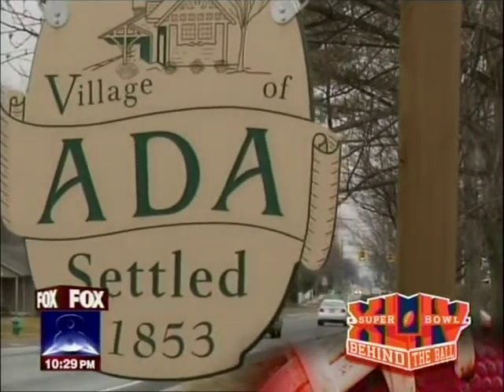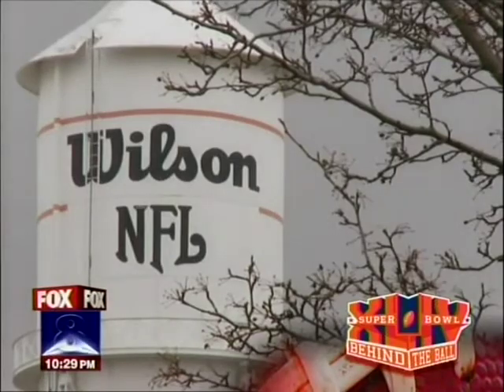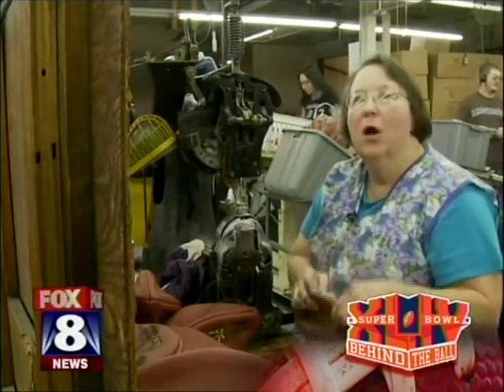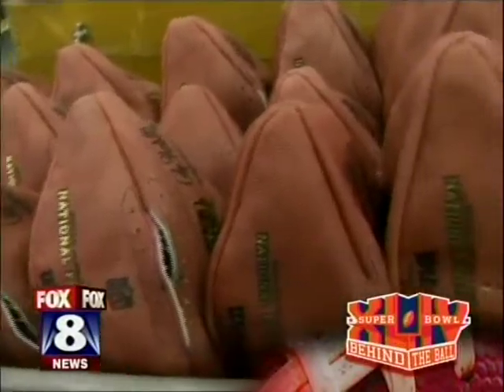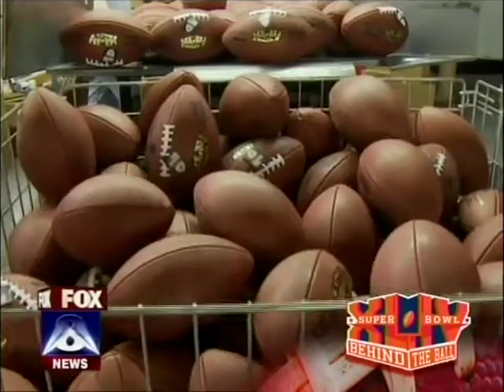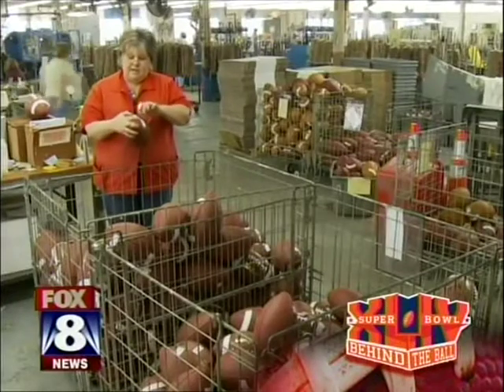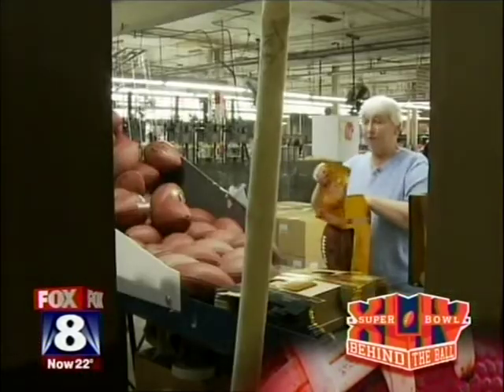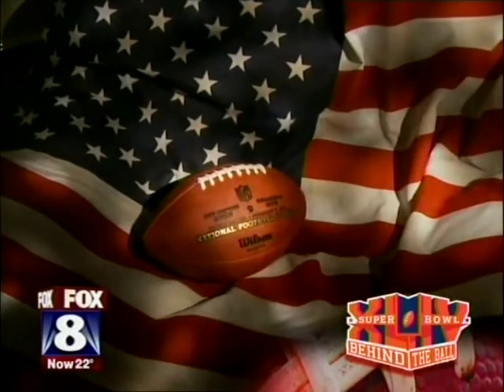Behind The Ball ! (classic)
Did you know there is small town in Ohio hold the key to Super Bowl?